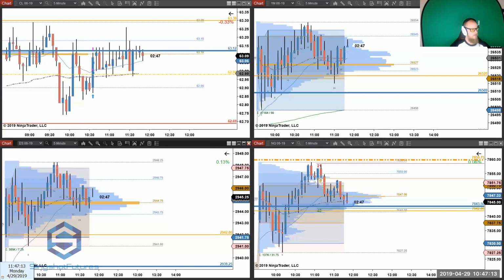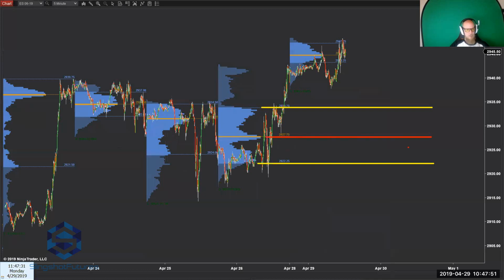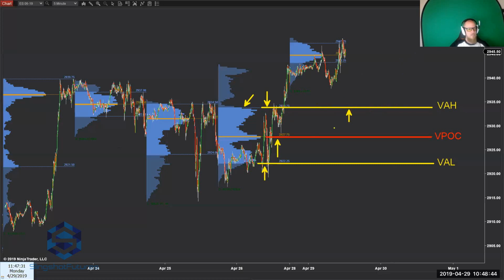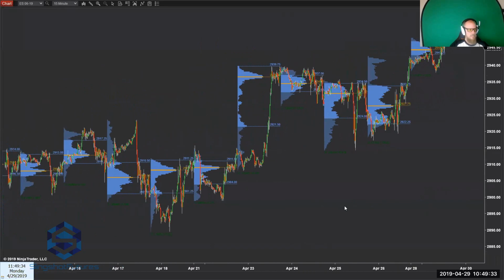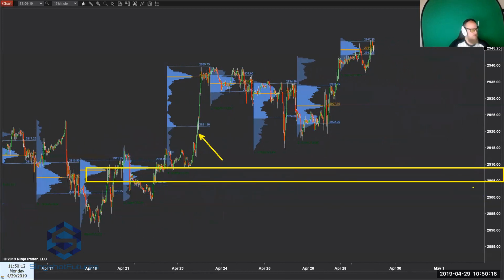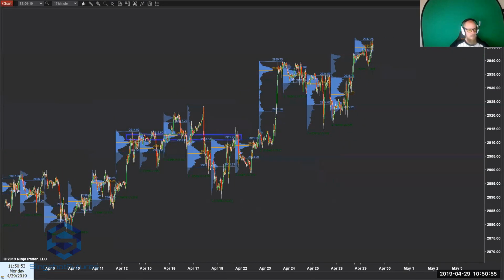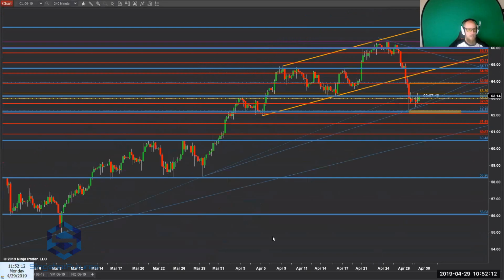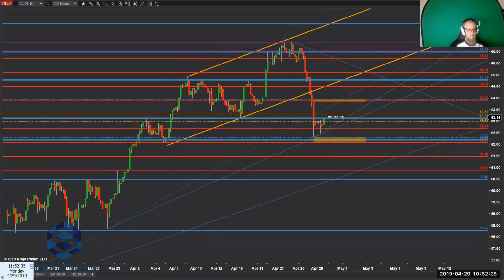Learning To Stack The Odds In YOUR Favor;